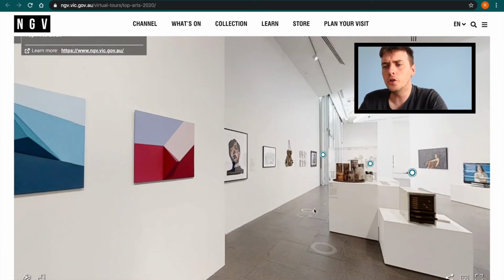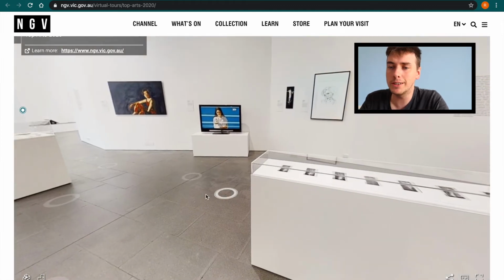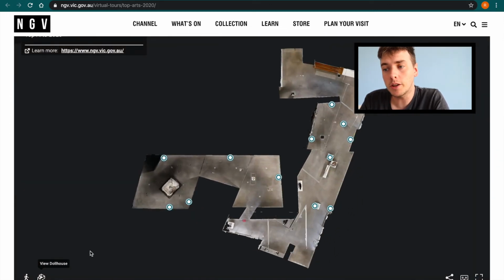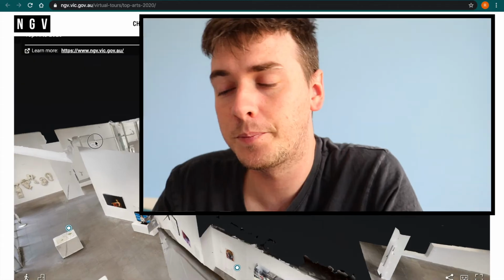Visiting an Art Gallery During Quarantine [Top Arts 2020, Victoria]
In this video we take a brief look at the Top Arts 2020 exhibition in the National Gallery of Victoria, Australia.

Questions for students:
Supported - This task should take you 2x 20 minute sessions to complete:
1x 20 minutes to explore the virtual gallery and look at the work
1x 20 minutes to answer the questions below.

Pick two pieces of work from the gallery which you think are most interesting.
Using vocabulary that describes their colour, describe both pieces of work in a sentence.
-The colours used are bright and make me feel happy.
-The colours used are dark and make me feel moody
Using vocabulary that describes their shapes, describe both pieces of work in a sentence.
-The face of the person is oval with circular eyes and a rectangle background.
-The landscape has rectangle trees with semi-circle hills.
Using vocabulary that describes their subject of the work. (landscape, portrait or still life?)
-The portrait is realistic because it looks like a photograph.
-The landscape is not realistic because of the colours used are not like real life.

MYP 1/Lower KS3 -
Find two pieces that interest you. They should be of a similar subject (portrait, landscape or still life)You will need to create a PowerPoint to complete this task.
One of these MUST be a piece that has a blue circle next to it on the virtual tour.
-Create a Venn Diagram based upon your two selected pieces which includes at least 2x differences for each work on the outer, unconnected circle and 2x similarities in the overlapping circles. (There is an example on the slide below)
-Watch the video about the artist by clicking on the blue circle and answer the following:
What did you learn from the video about the art piece?
What interested you in this art piece?

MYP2/Upper KS3 -
-Create a Venn Diagram based upon your two selected pieces which includes 3x differences for each work on the outer, unconnected circle and 3x similarities in the overlapping circles.
What interested you in the work you selected? (Full sentences)
Given the situation we are currently in, describe two benefits to being able to visit a gallery virtually.
Think of and describe a downside, or negative, about only having artwork visible online.

MYP3/KS4 -
Put both pieces on different slides and answer the following questions on each slide:
-What interested you in selecting this piece? (2 different reasons)
-What do you think is the meaning behind the piece? (Use your own reasoning, do you think the artist is trying to make a statement about animal rights, society or identity? Justify your reasoning “I think this because if you look at the image you can notice…”)
-Name two of the elements of Art you can see in the pieces and explain why. (I can see the artists’ use of colour because…)